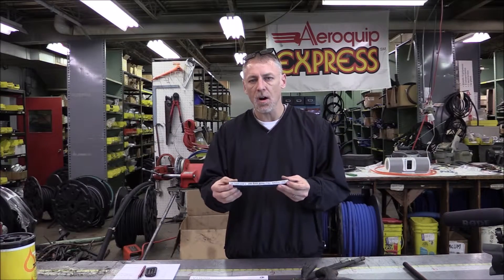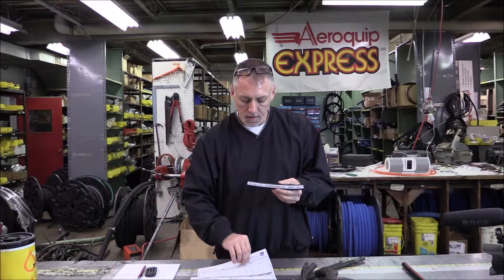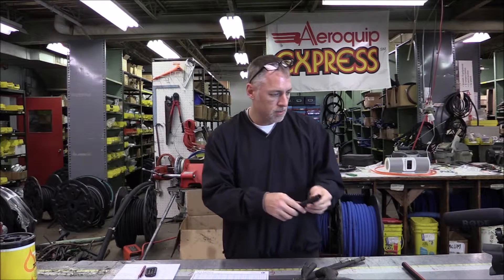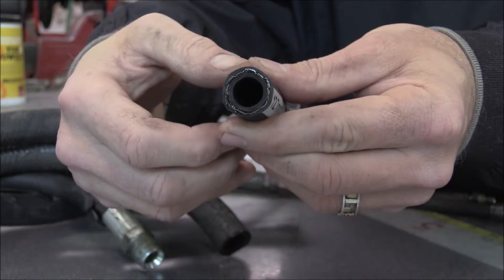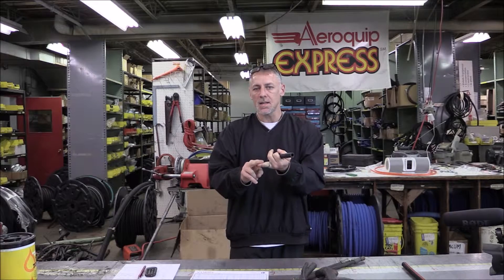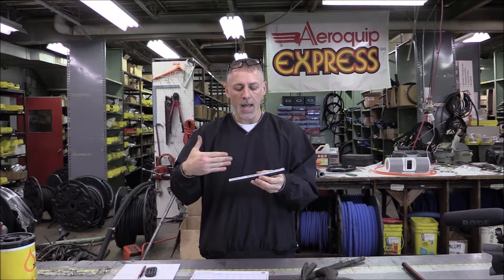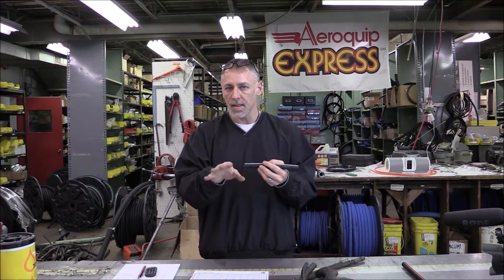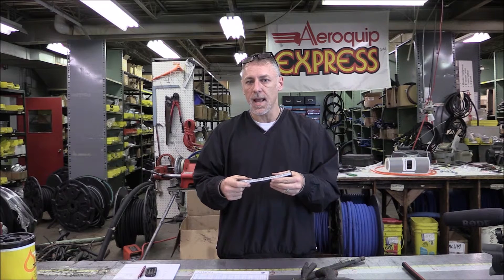SAE100R1 SAE100R1A SAE100R1AT SAE100R1S SAE Specification for hydraulic hose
We go over SAE100R1 SAE100R1A SAE100R1AT SAE100R1S SAE Specifications for hydraulic hose